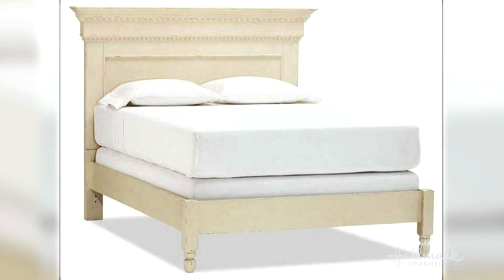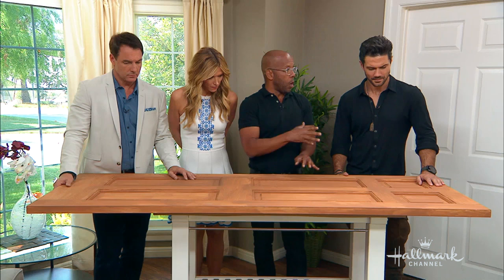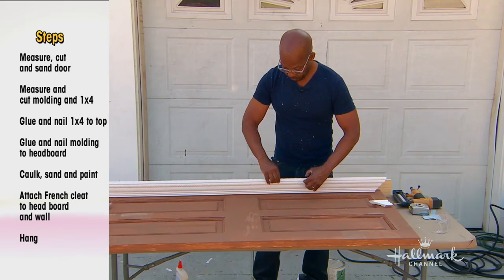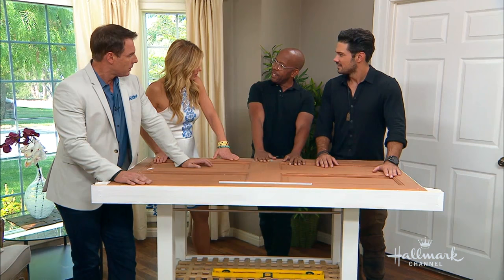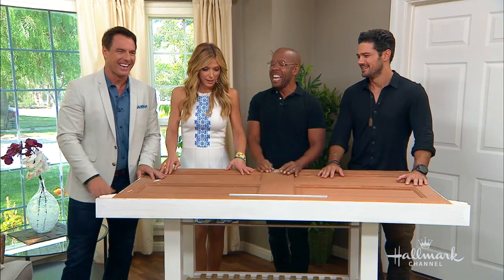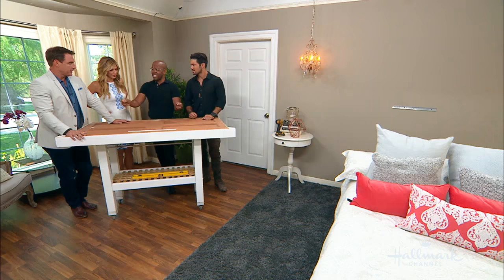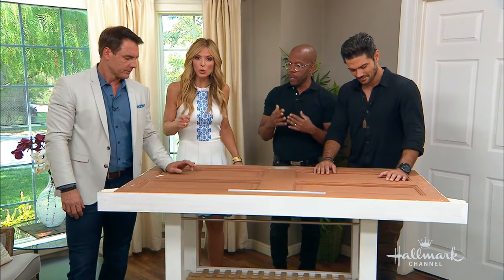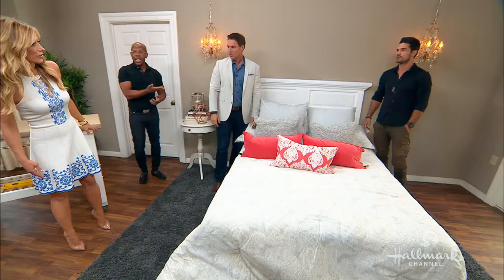How To - Ken Wingard's DIY Headboard - Hallmark Channel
Ken Wingard is turning a door door into a stylish headboard for your bed. He points out that you should use a solid core door. He also recommends going to your hardware store to have them cut the door and the wood to your precise measurements. You can choose whatever color to paint the headboard, but he always sticks to the classic white, but you can also do an antique finish to make it look shabby chic. The entire cost of this DIY is $60.